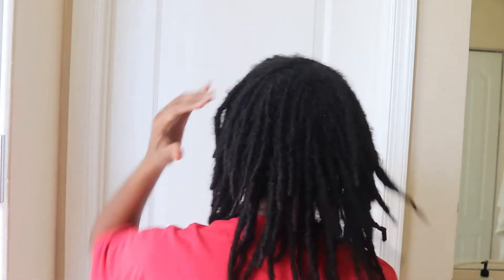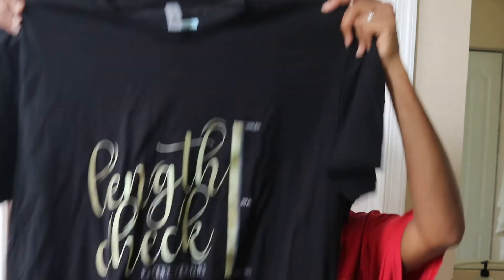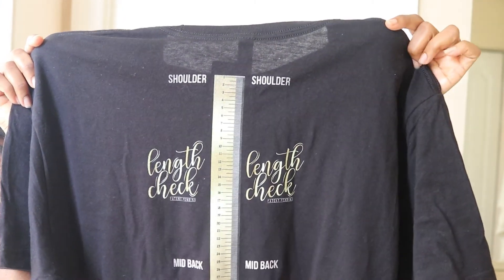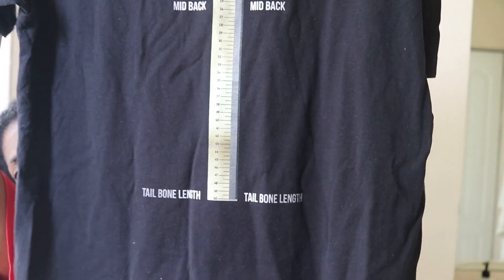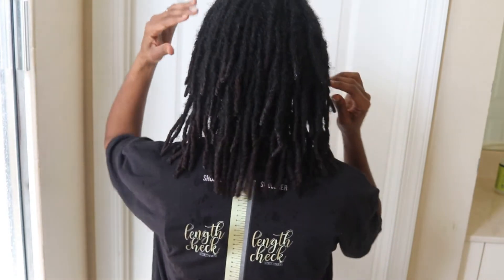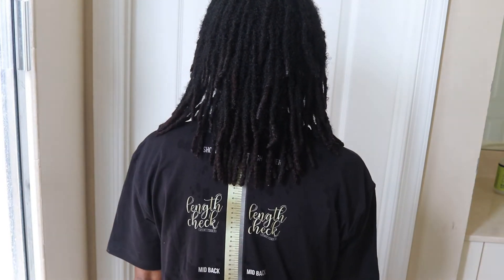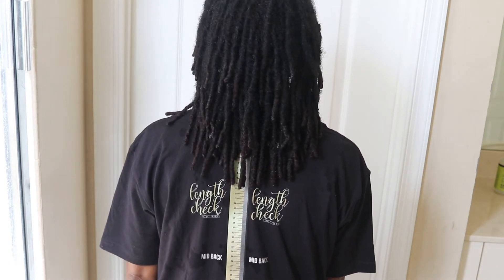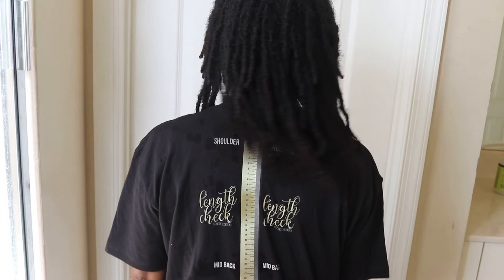Easy way to do a length check.....Growing Long Locs 2 month Update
Hi everyone here's another update for the 2nd month in 2021. I have an easy way to do length checks, so check out the video.

Hair Measuring Clip Tape